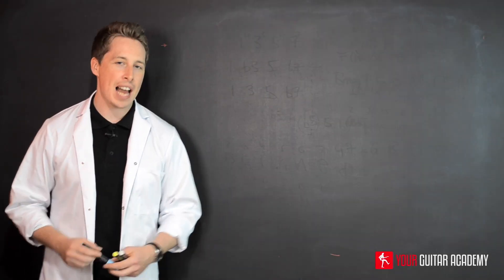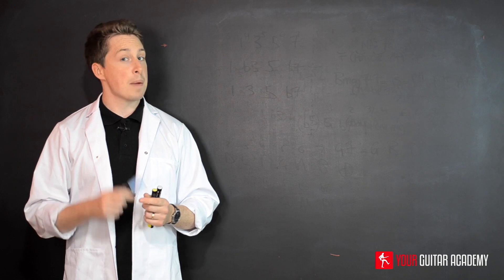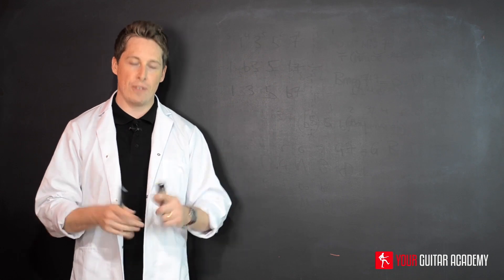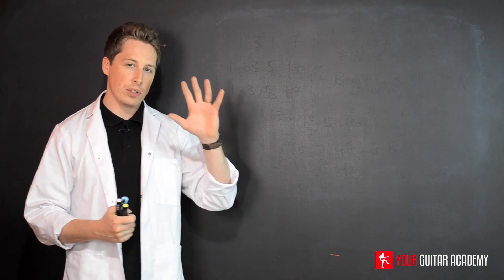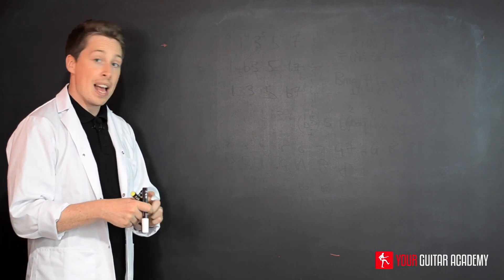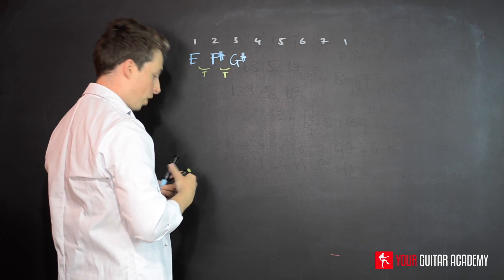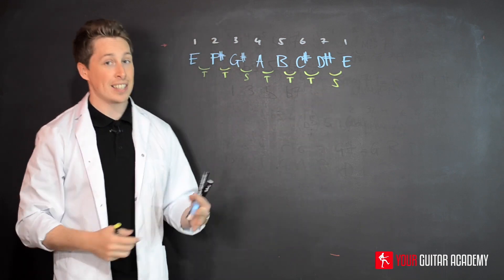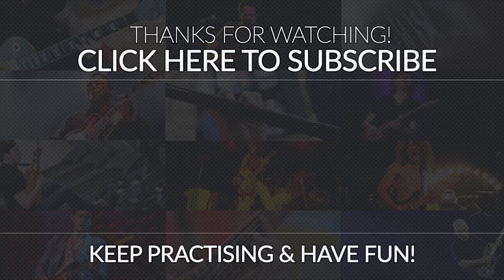What Is A Diminished Chord? Guitar Theory Lesson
During this course we will tackle two types of diminished chords; The Minor 7 flat 5 (m7b5) and the Diminished 7th chord (dim7). Both of these chords are 7th versions of diminished chords, but have a big difference which we will work out as we work through the chords. To start with we need to remember that our diminished triad is 1st, b3rd & b5th, as we will be building from there. We also will be using E as our example for each chord, so we need to get the E major scale written out as shown here: (See website).

Enjoy our 'What Is A Diminished Chord? Guitar Theory Lesson'? Why not check out the website for the full course absolutely free!